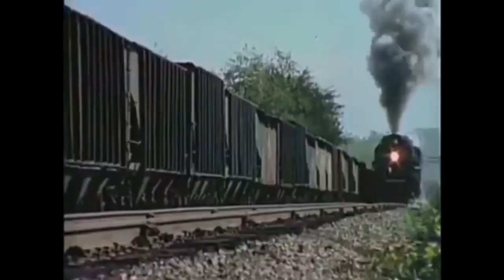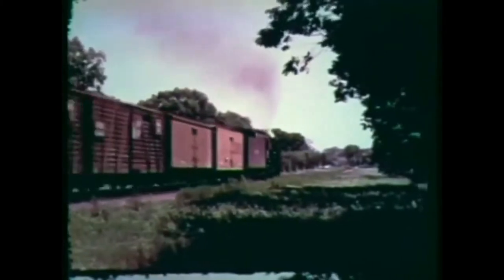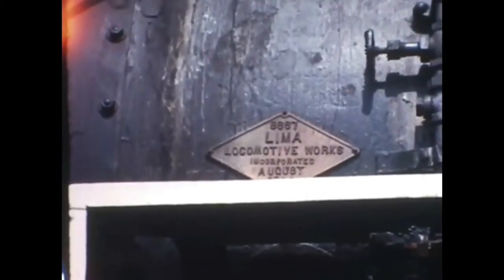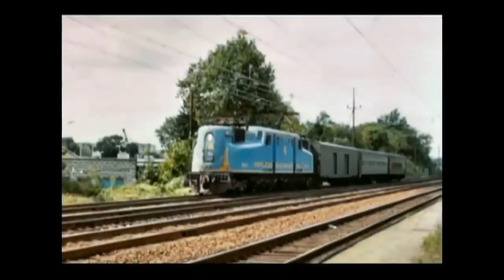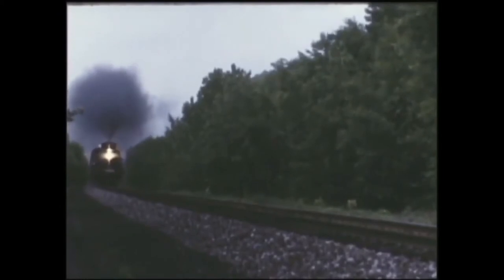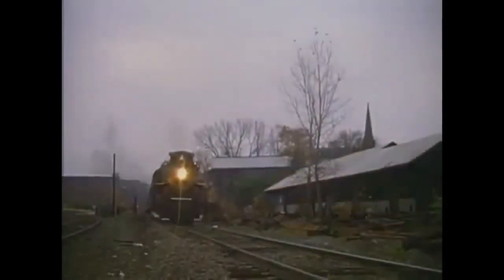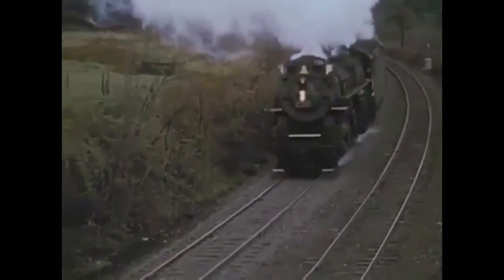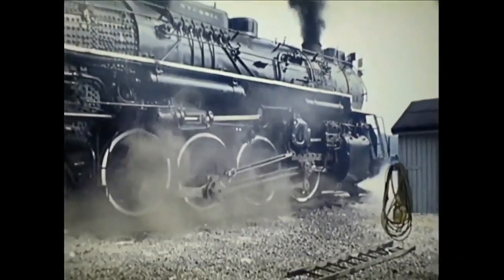NKP 759 The Short Lived Steam Star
Reupload of the popular 759 documentary. Enjoy this new rendition of the history behind the forgotten Berkshire.

Alongside this documentary, there are 3 759 tribute's that have been produced as well. links to each of them can be found here: